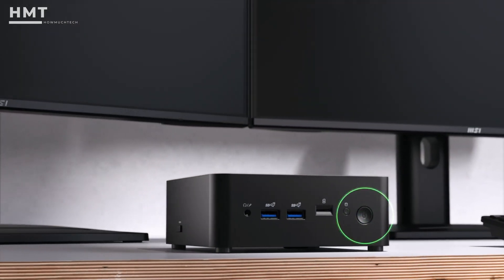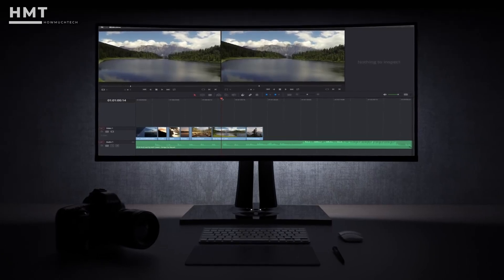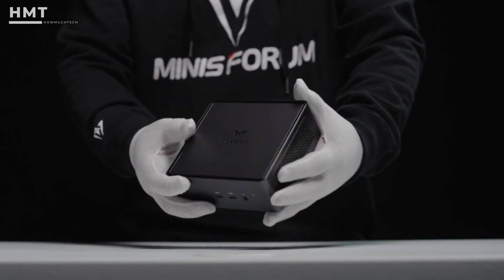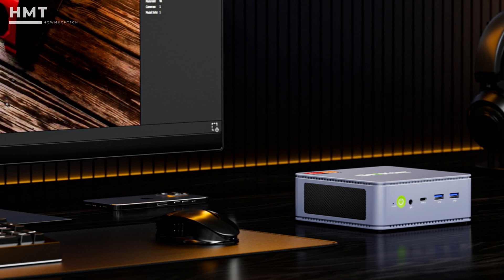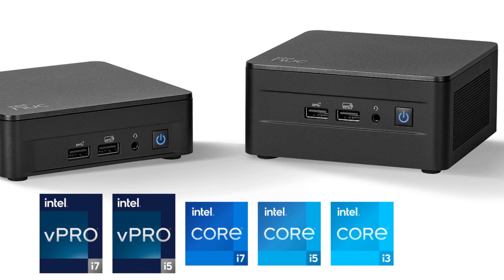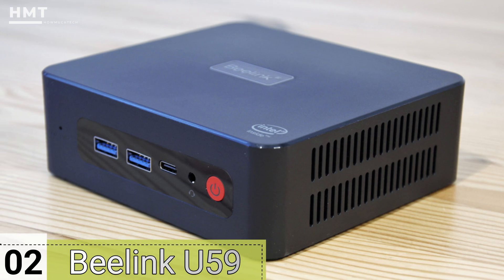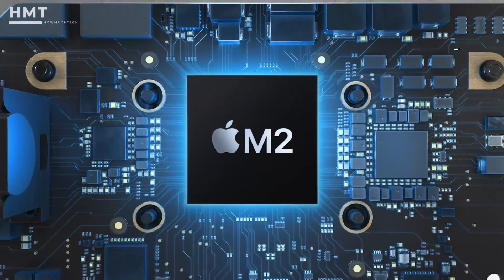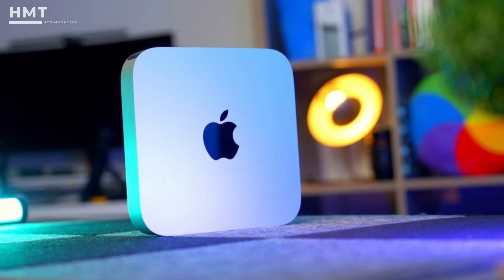5 Best Mini PCs 2026 - Top Mini Desktop Computers 2026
Links to the best mini PCs 2026 are listed below. At HowMuchTech, we've researched the best mini PCs 2026 options on the market, saving you time and money.
0:00 introduction
00:36 - 5 ► Minisforum Venus UM790 Pro Mini PC
02:02 - 4 ► GMKtec Nucbox K6 Gaming Mini PC
03:06 - 3 ► Intel NUC 13 Pro Kit NUC13ANHi7 Business Tall Mini PC Desktop Computer
04:29 - 2 ► Beelink U59 Mini Desktop PC
05:11 - 1► Apple Mac Mini Desktop Computer with Apple M2 chip

Mini PCs have quickly transitioned from specialized tech to versatile powerhouses, perfect for a wide range of uses, from home entertainment to professional workloads. These compact devices offer impressive performance in a small, energy-efficient package, making them ideal for users seeking portability without compromising on functionality. Built to handle multitasking, streaming, and even light gaming, modern mini PCs come equipped with the latest processors, expandable storage, and advanced connectivity options like Wi-Fi 6 and Thunderbolt ports. Some models are fanless, ensuring silent operation, while others boast rugged designs for industrial or outdoor use, blending power with durability. Whether you're setting up a media center, a compact workstation, or a portable gaming rig, mini PCs offer the flexibility and power to meet your needs.